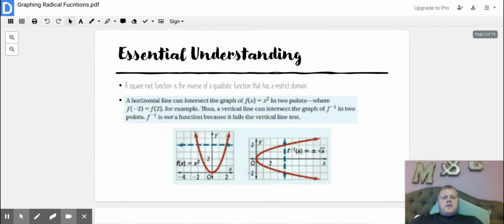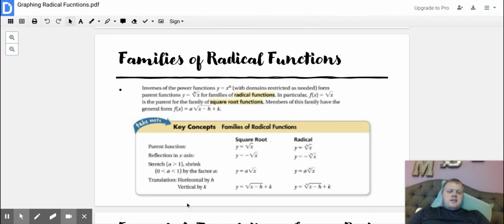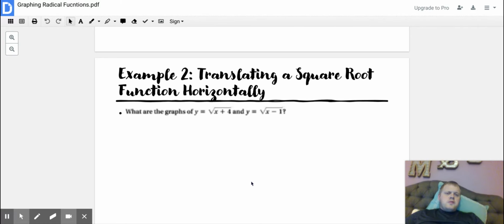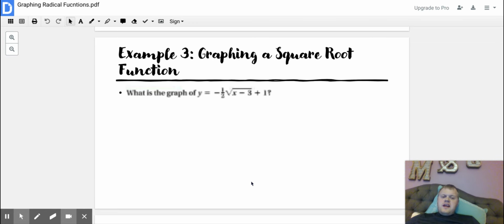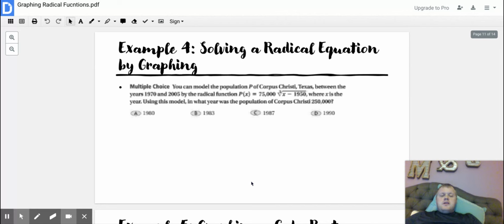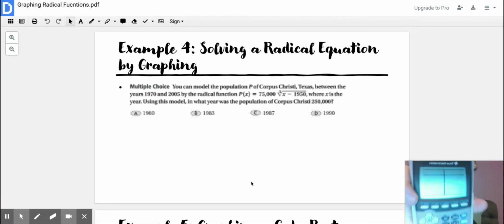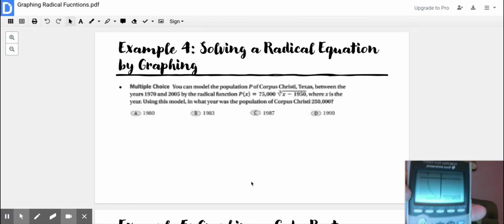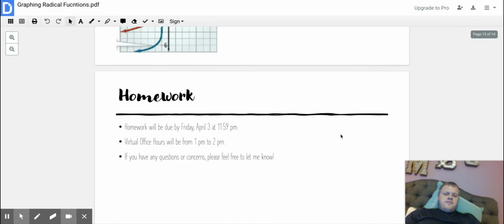Graphing Radical Fucntions.pdf | DocHub